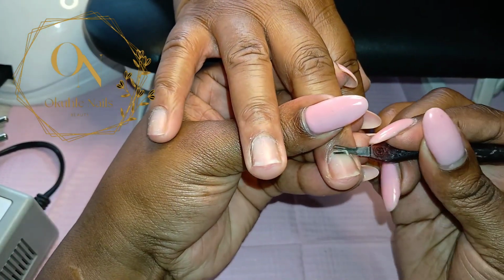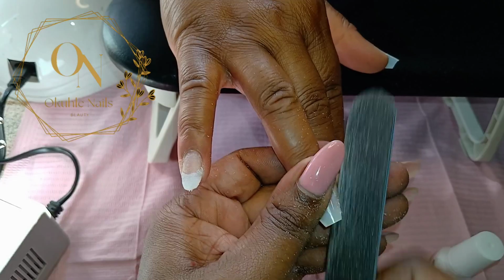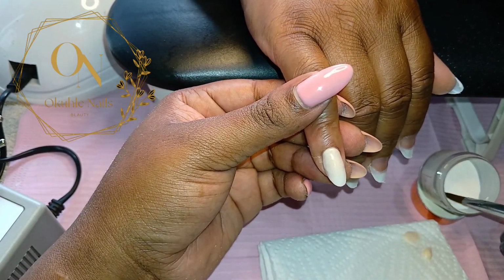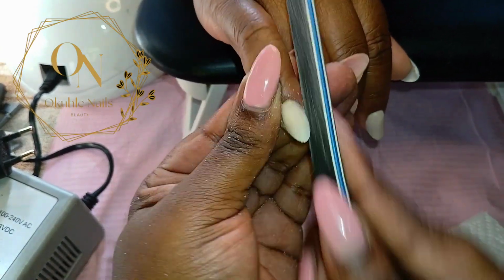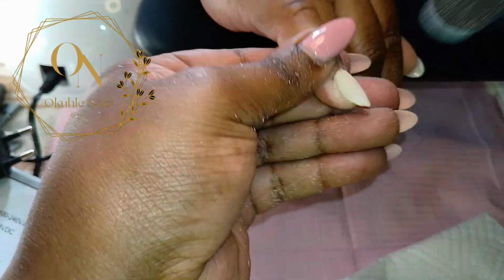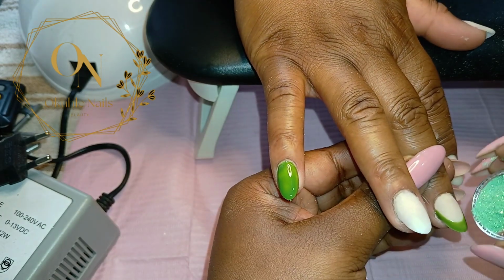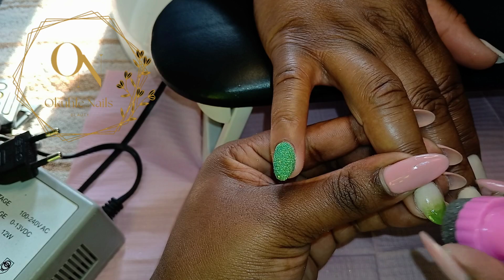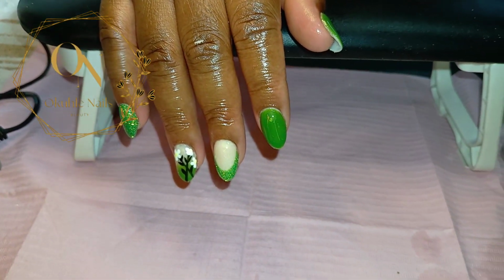Cute short green almond nails tutorial | Watch me work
Hey bestie 💓 💕

In this video we are doing some cute short green almond nails, I hope you enjoy watching the video and engage

Free Music for Videos 👉 Music by Tiana Kocher - Daisies Music for Videos 👉 Music by Citrus Avenue - Window Seat